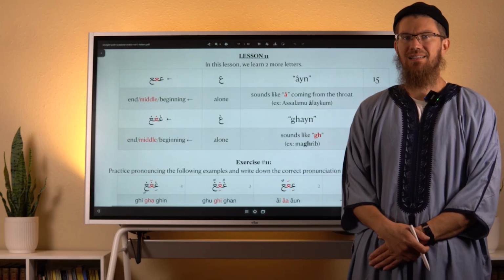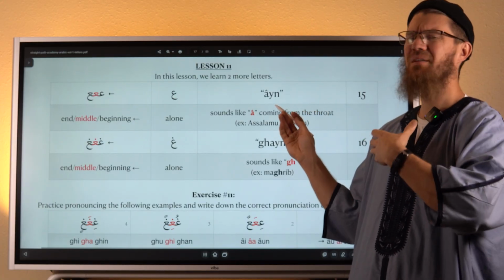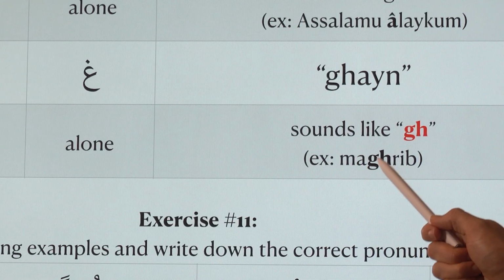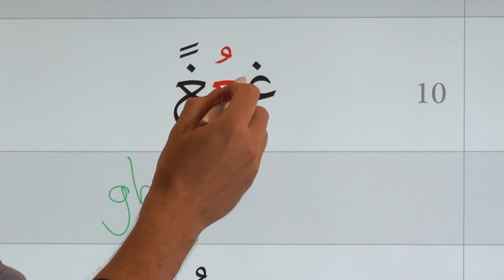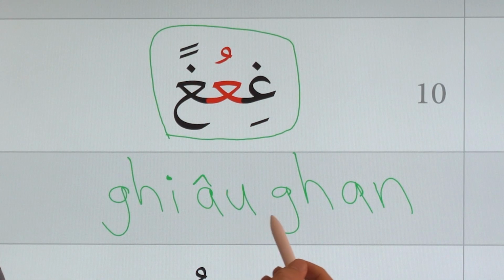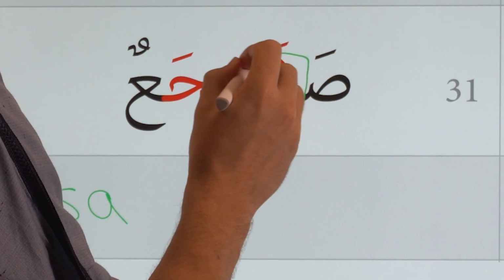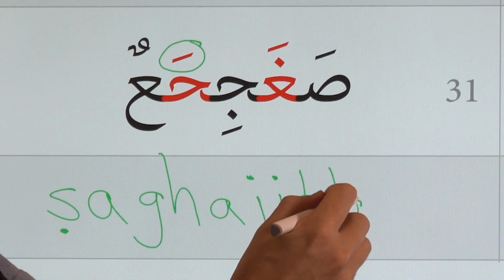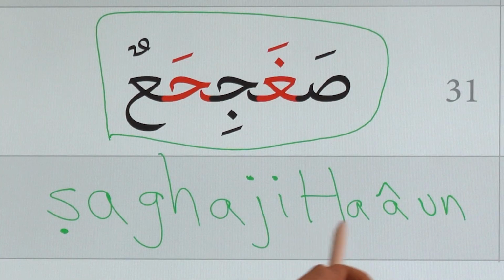Lesson 11: Arabic letters for throat sound and "GH" [How to Read Arabic]